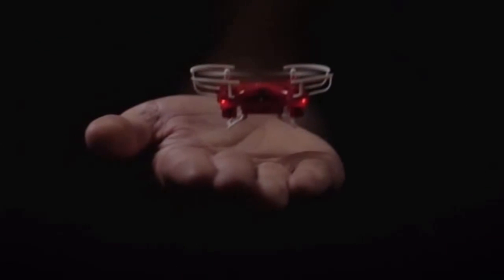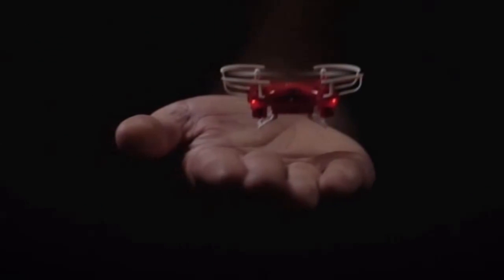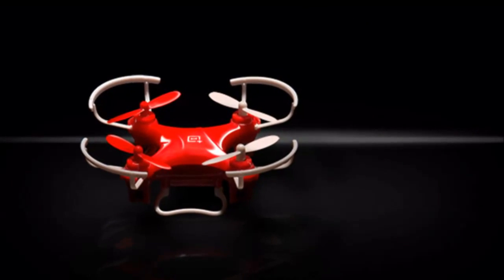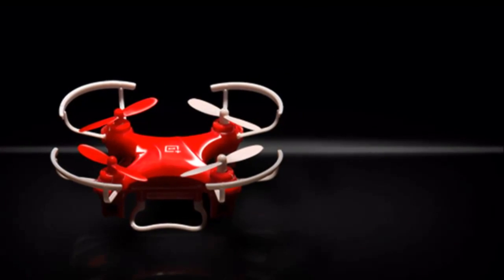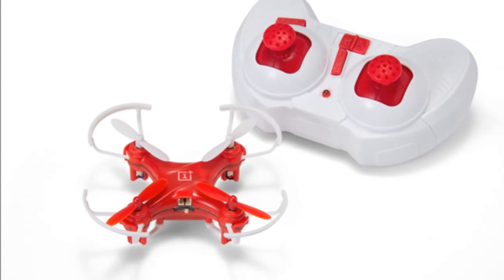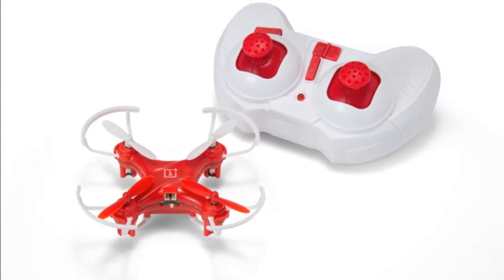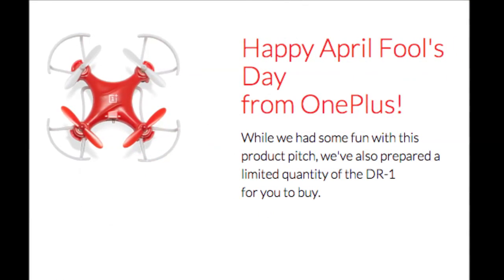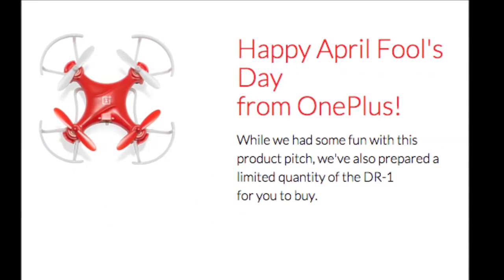OnePlus limited edition DR-1 drone 2015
The DR-1 packs a 3.7V Lithium-Polymer battery with 100 mAh capacity which takes about 20 minutes to charge over USB and delivers 5-8 minutes of flight time. The retail package will include four additional blades, USB cable and a user manual.